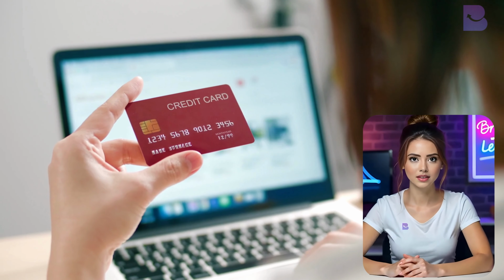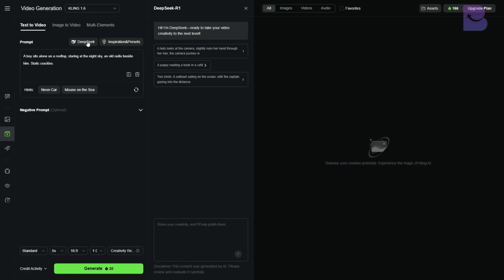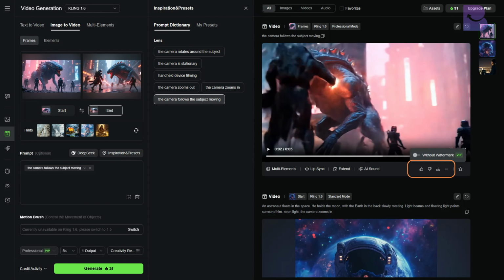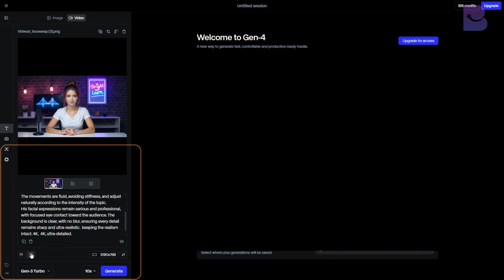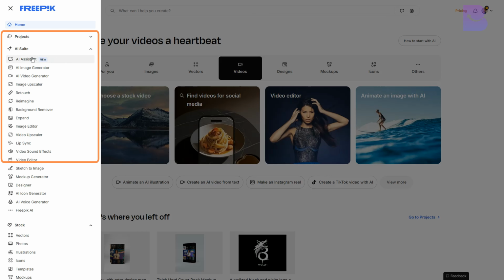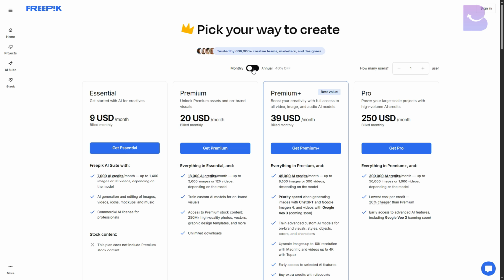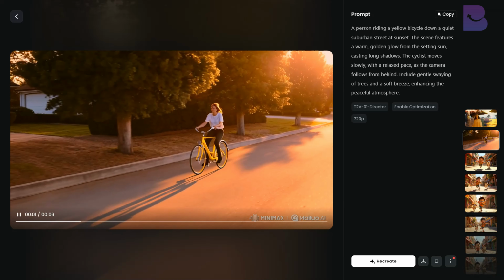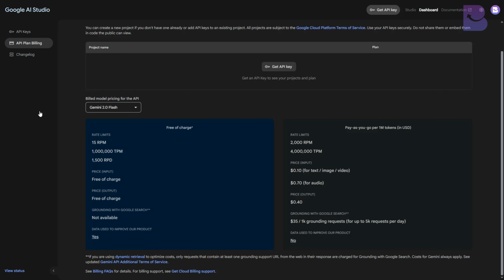The Best AI Video Generators | Text & Image to Video | Google VEO 3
⚡  AI TOOLS⚡

🎬 Video Timestamps

00:00 Intro
01:10  KingAI
04:19  RunWay
06:02 FreepikAI
08:07 HailuoAi
10:13 Google VEO3
11:04 Outro

✨ Collaborate with BrightnUp! ✨